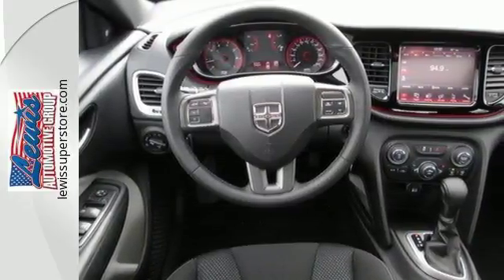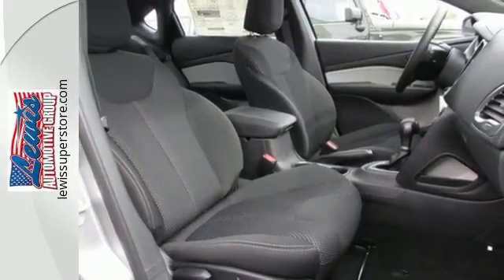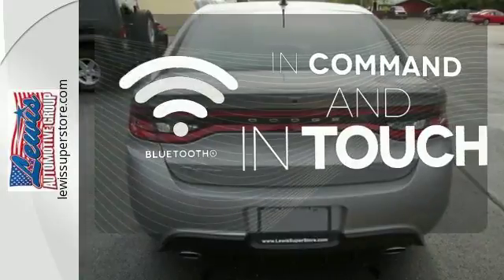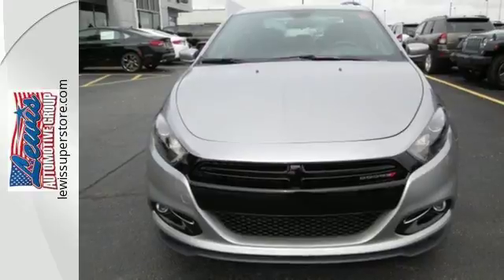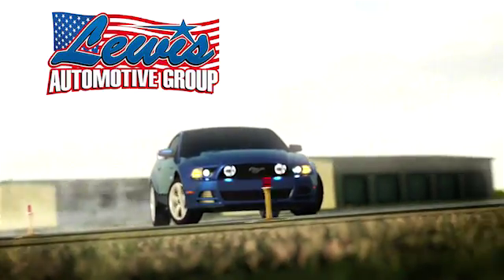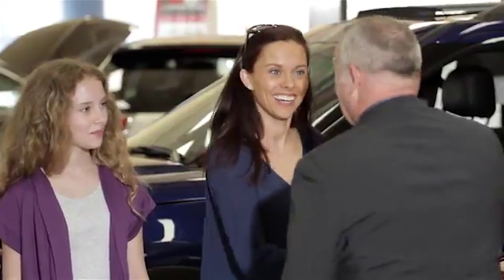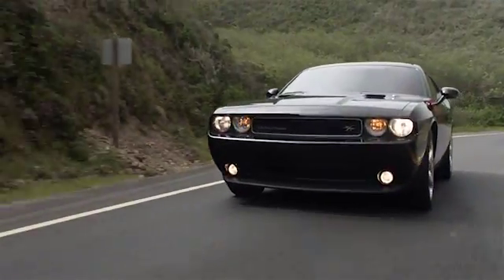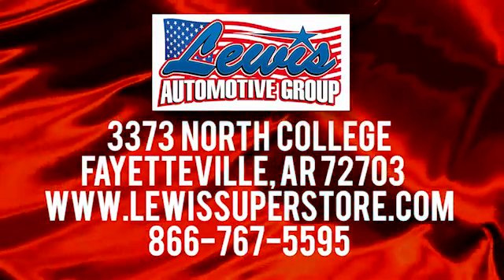2015 Dodge Dart Fayetteville, Springdale, AR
Year: 2015
Make: Dodge
Model: Dart
Trim: SXT
Engine: 4 Cyl. 2.4 L
Color: Billet Silver Metallic Clearcoat
Stock #: FD173904
VIN: 1C3CDFBB6FD173904
BLUETOOTH, MP3 Player, KEYLESS ENTRY, 33 MPG Highway, ALLOY WHEELS! The 2015 Dodge Dart boasts performance-inspired exterior design that leverages world-class architecture of Alfa Romeo and infuses it with Dodge passion and design. Clean lines from nose to tail form its curvaceous silhouette. The unmistakable split crosshair grille accentuates a low, wide stance. The available full-width racetrack style LED taillamps make an aggressive statement. The interior has an intuitive, fluid layout designed to be both beautiful and ergonomic. It offers ambient lighting, refined soft-touch surfaces, accent stitching and tactile grains or available hand-wrapped protein vinyl surfacing. The Dodge Dart includes a number of available class-exclusive features, including seating, dual temperature control, and a 7-inch Thin Film Transistor (TFT) premium cluster display. Not only does the display deliver real-time information on performance, navigation and vehicle status, it truly comes alive with countless ways to reconfigure in full color and incredibly rich graphics. The 2015 Dodge Dart is tuned to deliver with the available Uconnect 8.4-inch touchscreen, featuring AM/FM/CD/MP3 and available SiriusXM Satellite Radio. Get up-to-the-minute weather, fuel prices, sports, and movie listings with available Garmin Navigation and SiriusXM Travel Link. Choose from a 2.0L 16-valve Tigershark four-cylinder engine, a 1.4L 16-valve intercooled Turbo with MultiAir, or a 16-valve 2.4L Tigershark MultiAir II four-cylinder engine. Along with 10 standard airbags, reactive front head restraints, and available features like Blind Spot Monitoring, and Rear Cross Path Detection, the 2015 Dodge Dart is among the safest vehicles in its class.* Prices shown on this site may include rebates that require financing with Ford Motor Credit and/or an eligible trade vehicle, with Approved Credit, see sales person for details or call to verify. Tax, Title, License, Service and handling fees are additional. 0% financing is in-lieu of some cash rebates. Rebates and incentives are based on the customers zip code and are determined by the manufacturer, default zip code used is 72703, see dealer if your zip code is different to determine accurate current incentive and rebates.

Address:
3373 North College
Fayetteville, Springdale, AR 72703